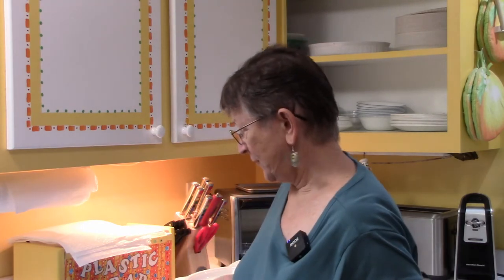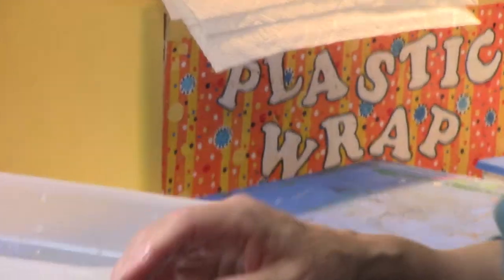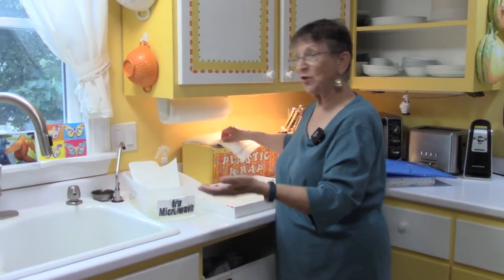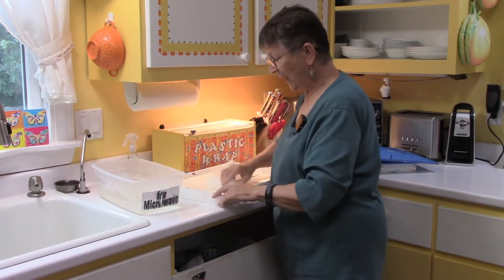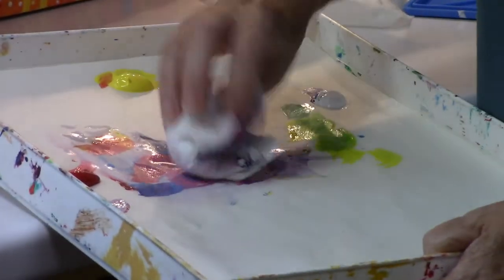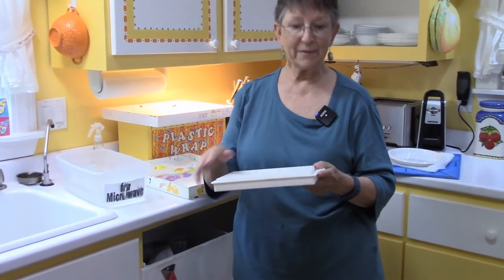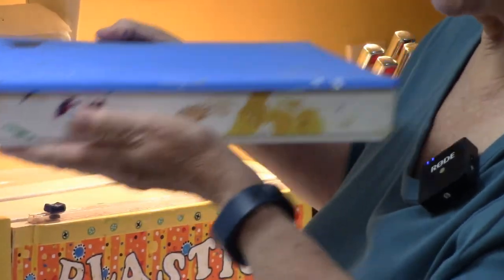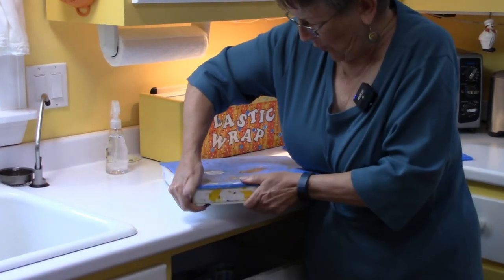Using Masterson Palette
This video, by Pat Lutz, describes how to set up the Masterson palette for acrylic painters. You will learn to use moist paper towels as a base and how to heat the Masterson paper for use.